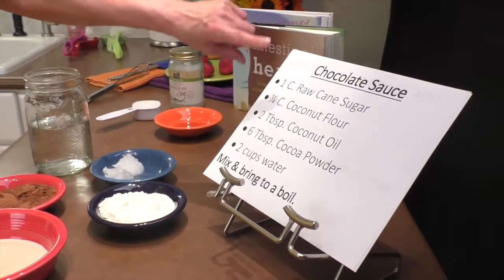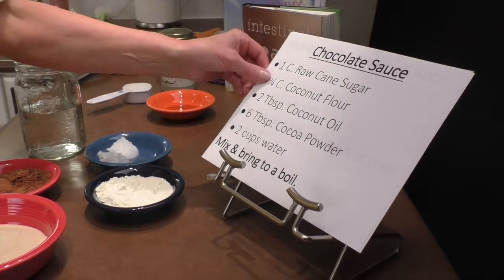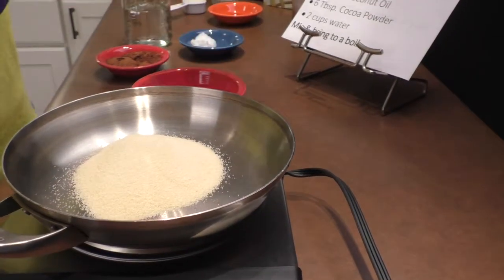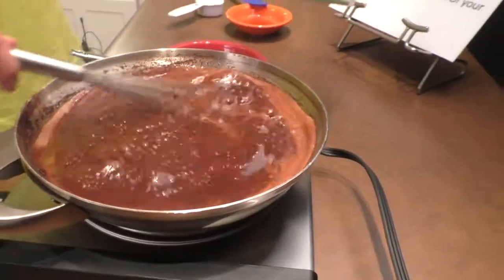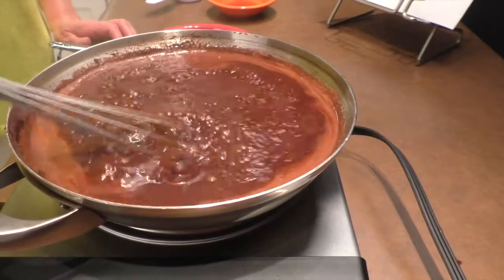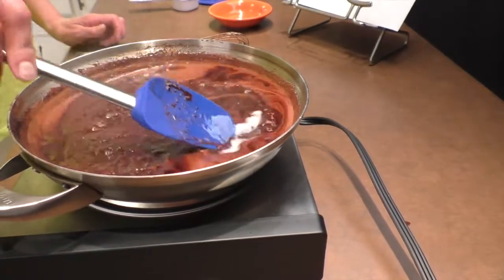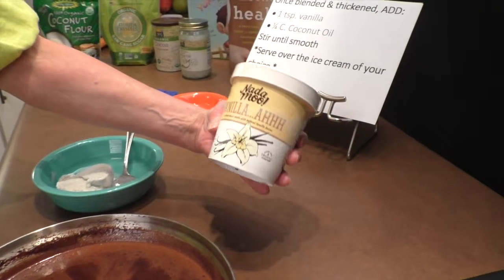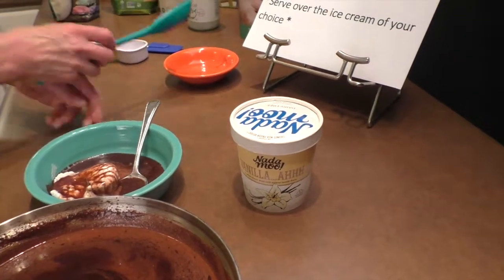How to Make Healthy Chocolate Sauce ~ Unbelievably Delicious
So Simple & Easy ~ This recipe will make your taste buds dance! More healthy recipes